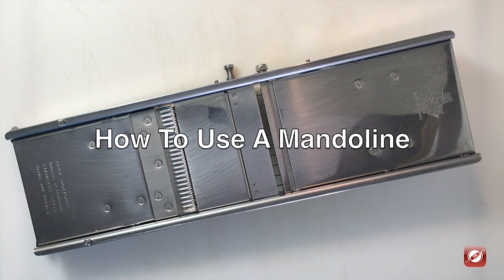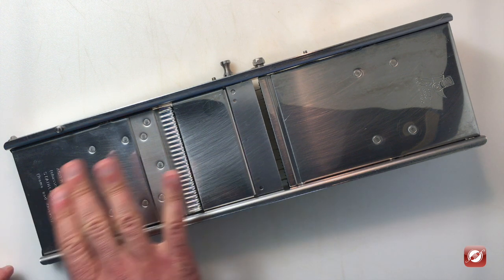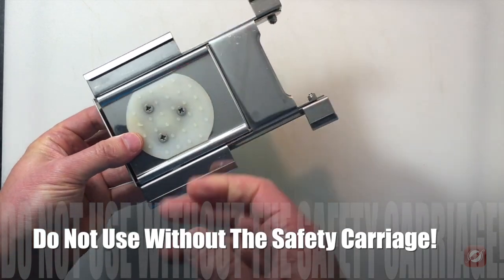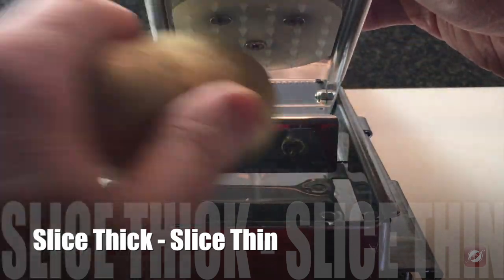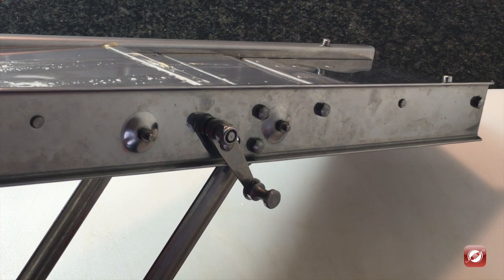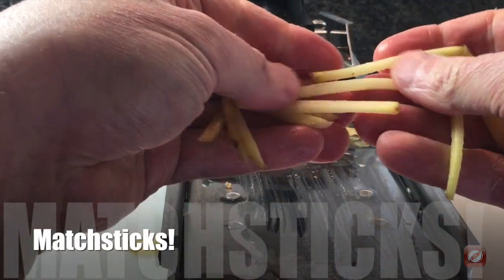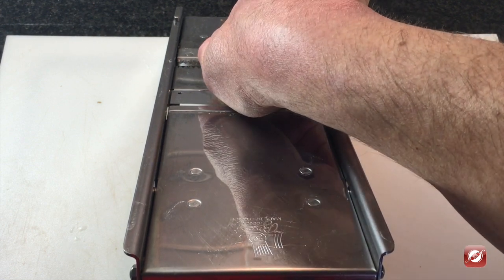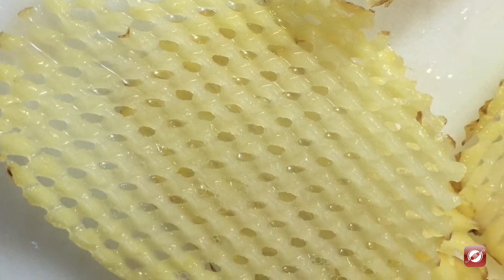How To Use A Mandoline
This video is a tutorial showing How To Use A Mandoline to slice vegetables. It is a great piece of equipment for the kitchen. Because it takes some care to use - be sure to learn how to use a mandoline safely before using! Use that hand guard!

Here at the Culinary Exchange, we love funky little cooking gadgets, appliances, and food tech almost as much as we love creating new things in the kitchen. And although we've spent a good amount of time finding cool new kitchen gadgets, today we're going to take it back to the basics and cover something that everyone should have in their kitchen: Mandoline.What is a Mandoline?A mandoline is a metal kitchen tool that uses a sharp blade and a few different adjustable slicing options to cut all manner of fruits and vegetables - but only ones that are firm. You might be thinking "why would I need a mandoline when I have a box cutter or a handheld grater?" Well, a mandoline makes different cuts than a handheld grater will, such as julienne cut, thin julienne cut, and thin flat slices for potato chips. Also, it can save your arms a little exhaustion. A mandoline is much easier to use than a grater, and it's pretty fun too! So there you have it! Now get on learning about how to use a mandoline! a post about how to use a mandoline at Permalink You can also check out more home goods

Want to buy a mandoline like you see in the  video?  This means that if you buy this item with my link I get some money. I hope you enjoy!